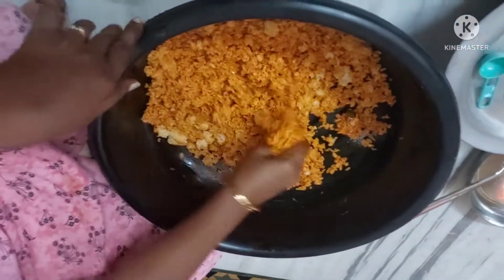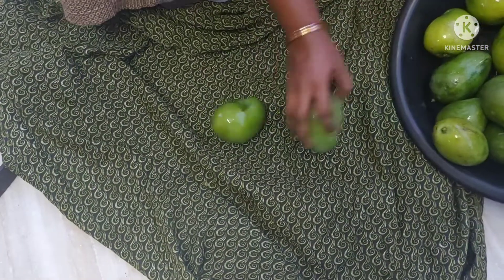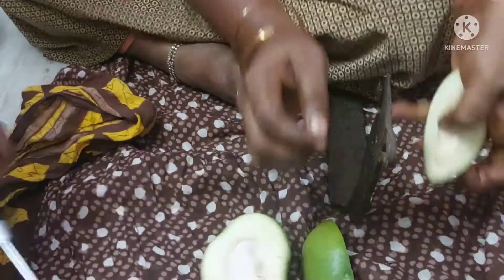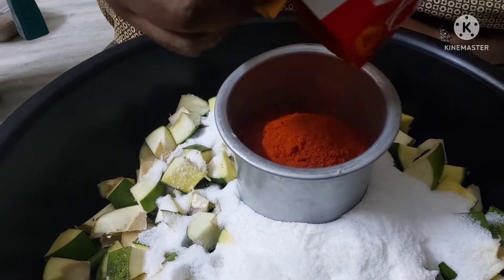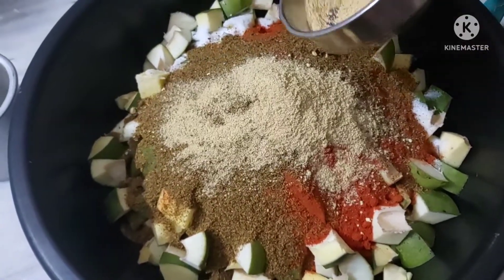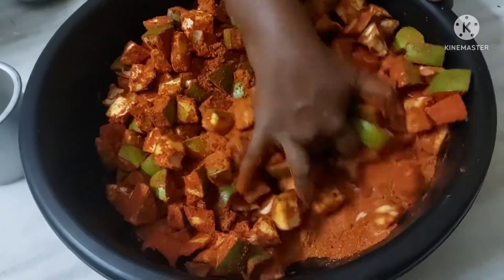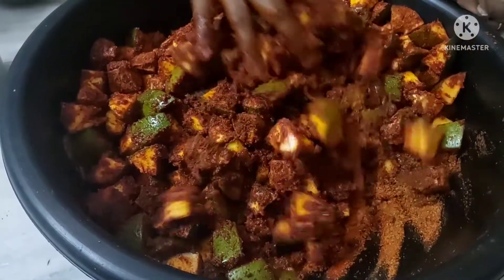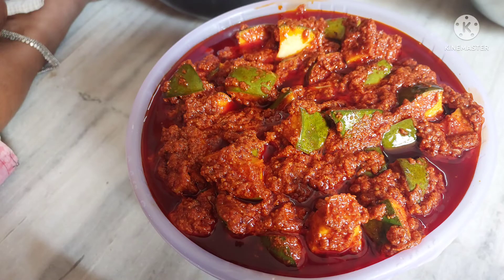How to prepare mango🥭 pickle😛